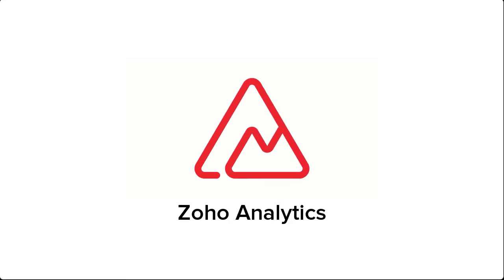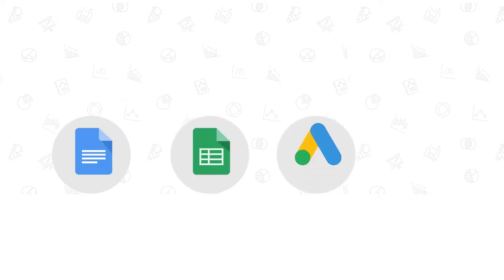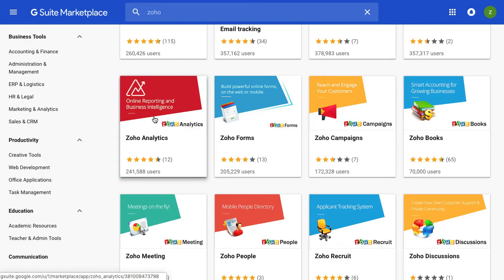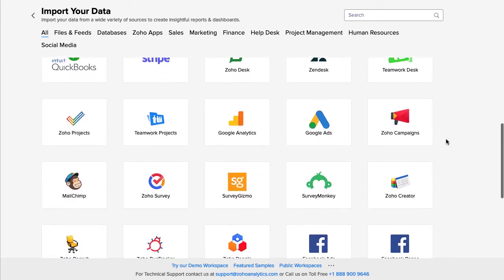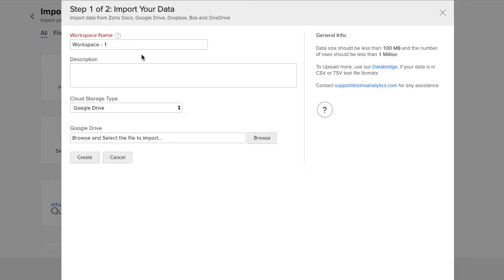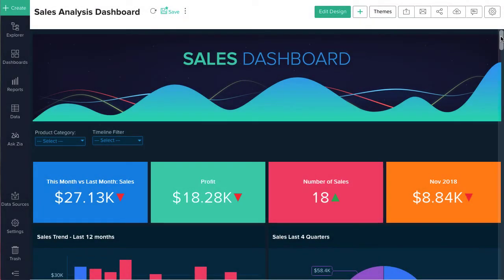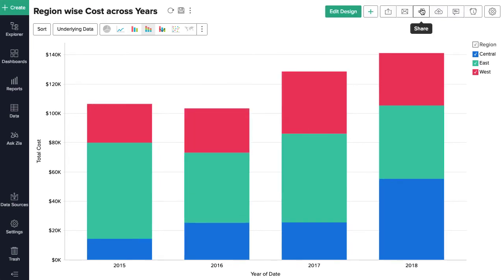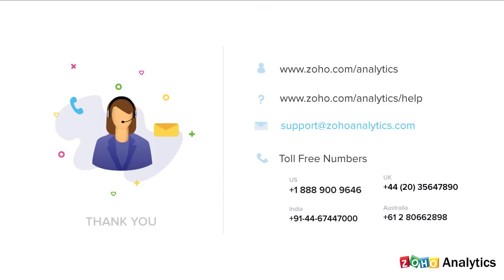Zoho Analytics for Google Apps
'Zoho Analytics for Google Apps' is the integration of Zoho Analytics service into the GSuite Marketplace that enables easy access for Google Apps users to Zoho Analytics, the powerful Online Analytics & Business Intelligence service.